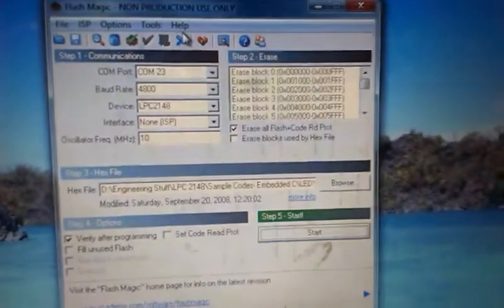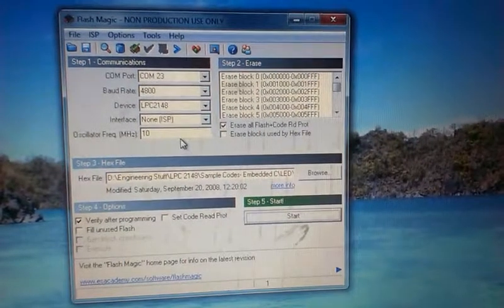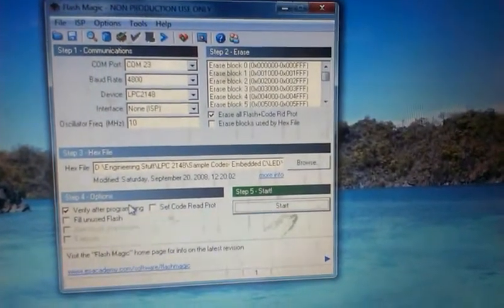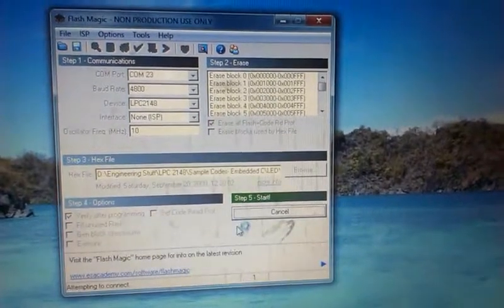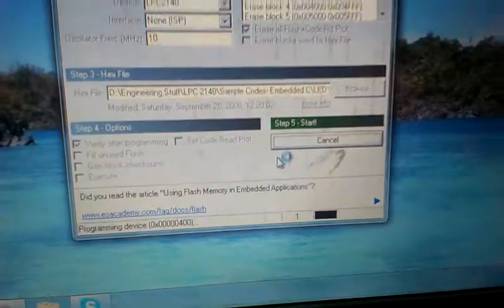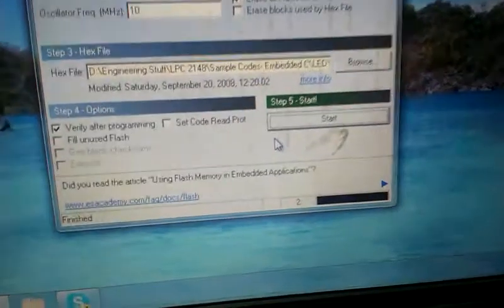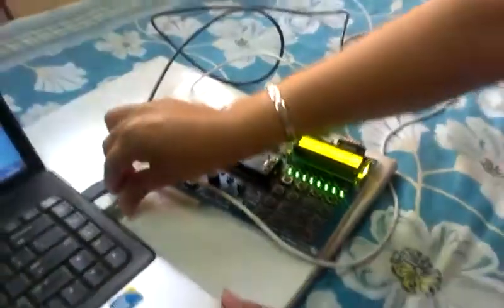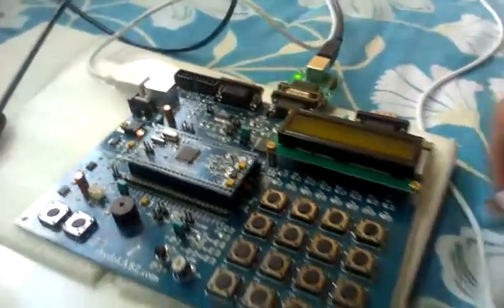How to Burn LPC2148